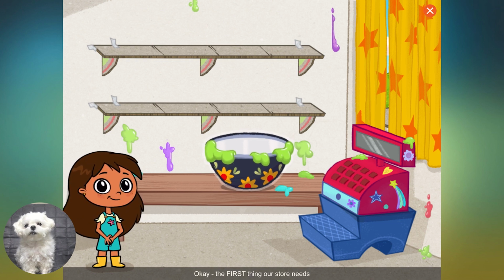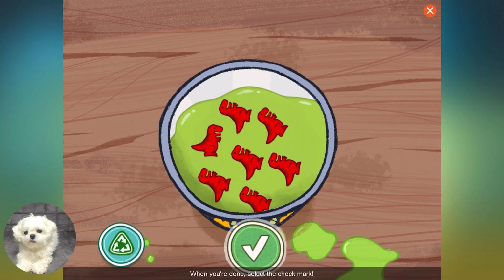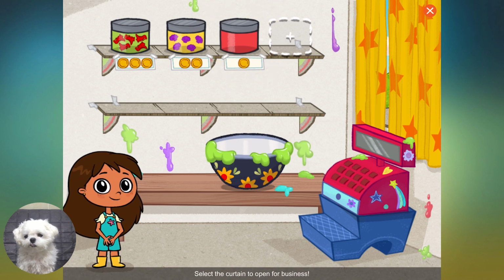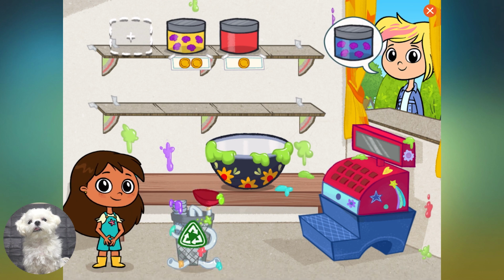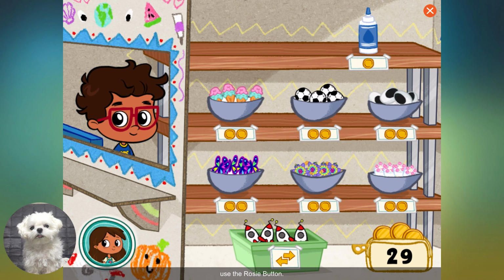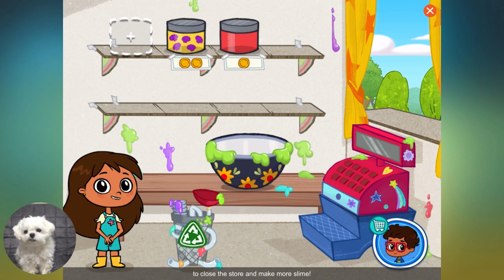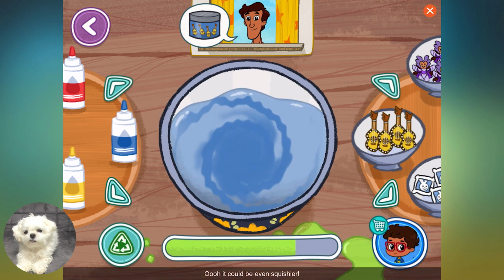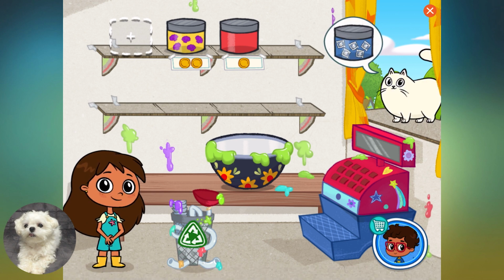Rosie's Rules SLIME STORE Gameplay PBS Kids Games Walkthrough